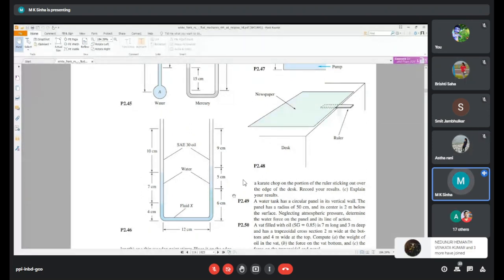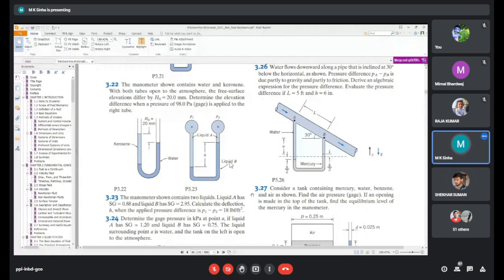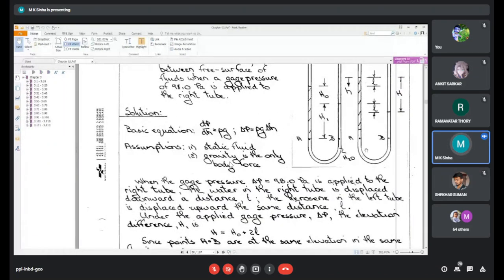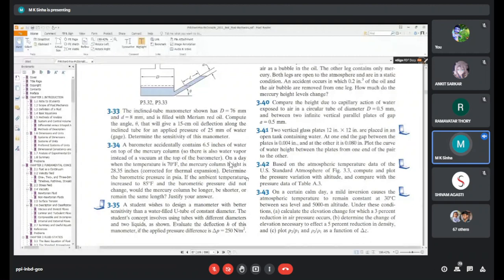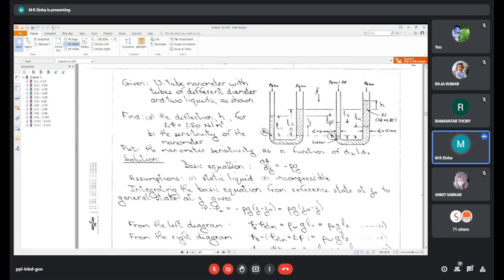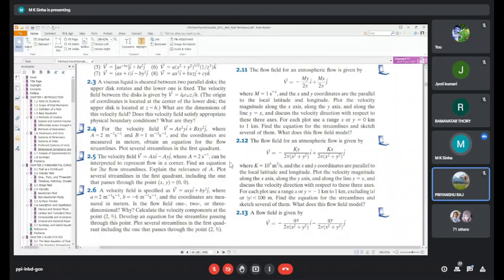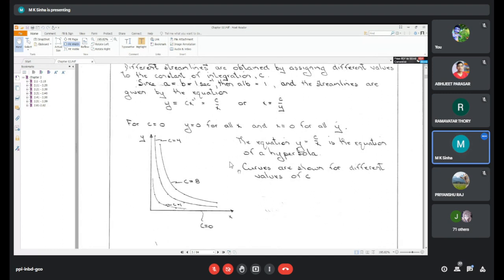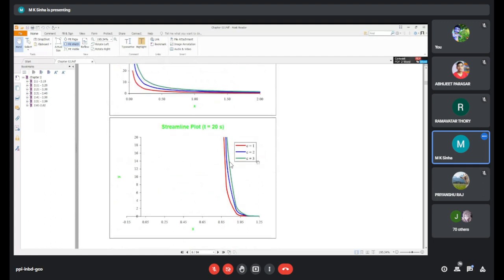L6 Fluid Mechanics || Feb 4